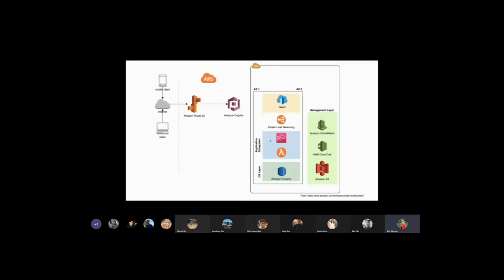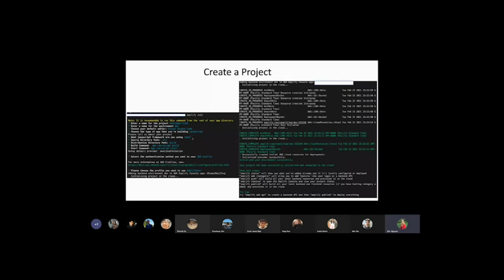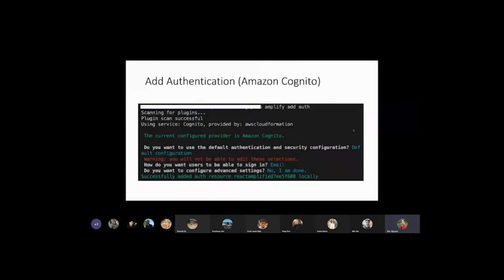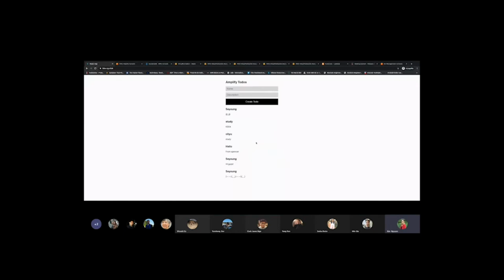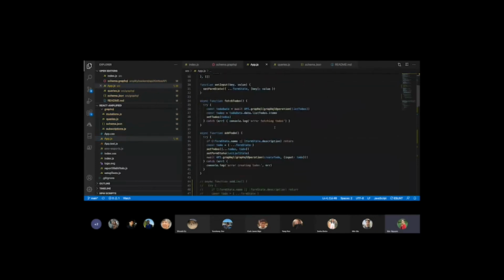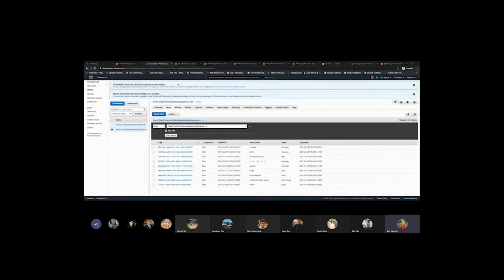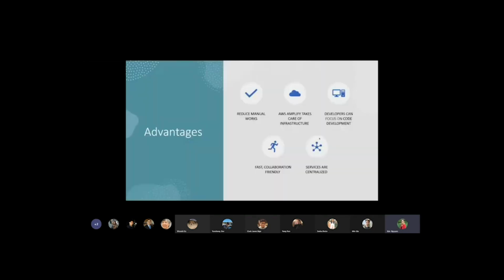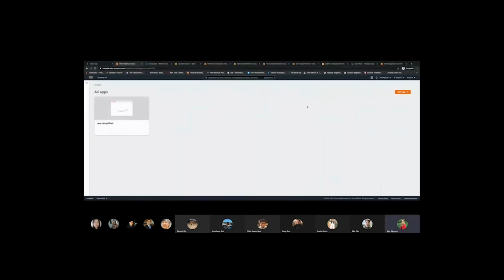AWS Amplify FullStack Serverless Setup (React, Node, Lambda, REST API)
This tutorial will explain how to setup to Create a full stack application all on the cloud using only Amazon Web Services.

We will teach you how to create a Lambda Function, Add layers to the lambda function, create roles, add an api gateway to access our lambda function, then create a connection to our RDS postgresql db instance, retrieve the data on the front end, and finally host our fully made app on S3. Cheers hope you enjoy please leave any questions in the comment section. :)

AWS Amplify is a CLI toolchain to help you build and deploy applications quickly. In this Step by Step Tutorial video, we will show you how to get started using Amplify to build a ReactJS + NodeJS based Fullstack app with a serverless backend. I walk you through all the steps and explain all the settings in between.

React is a free and open-source front-end JavaScript library for building user interfaces based on components. It is maintained by Meta and a community of individual developers and companies.